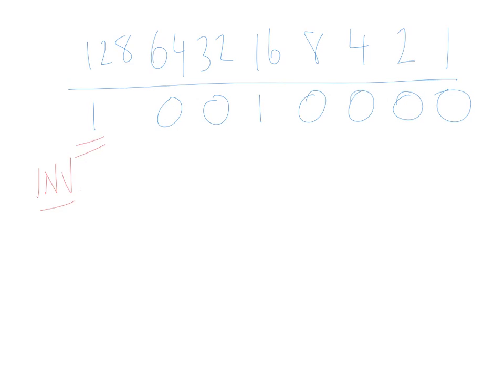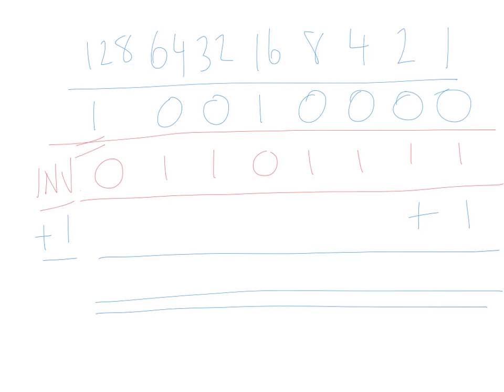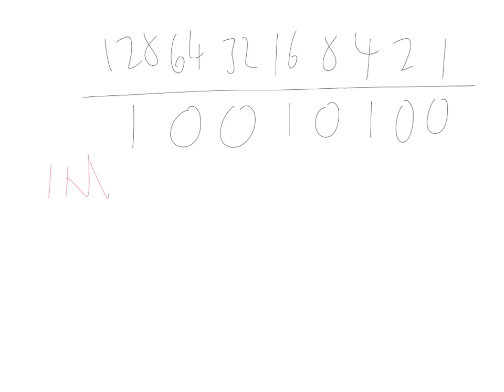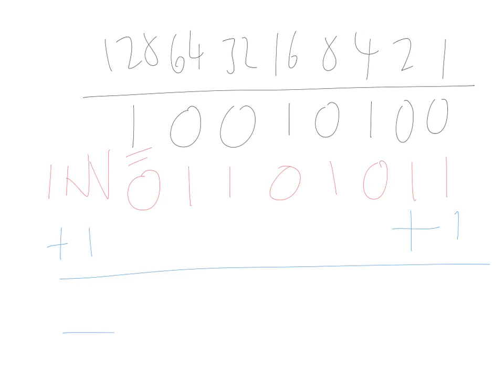Two's Complement Notation Conversion